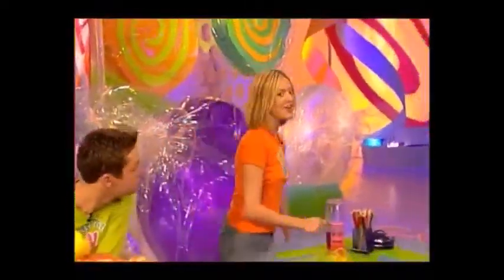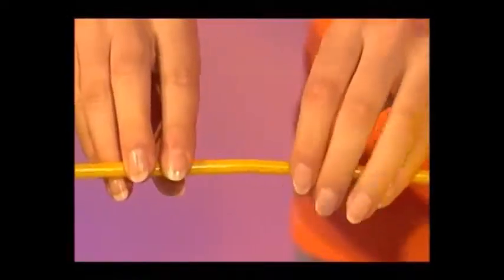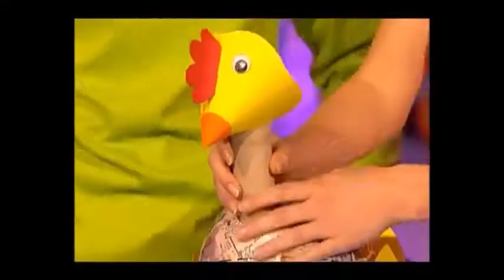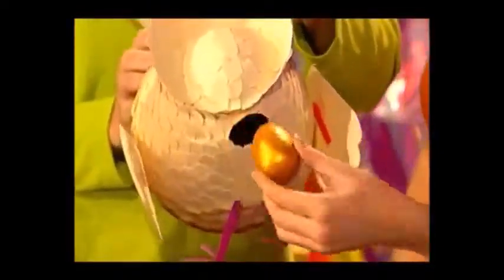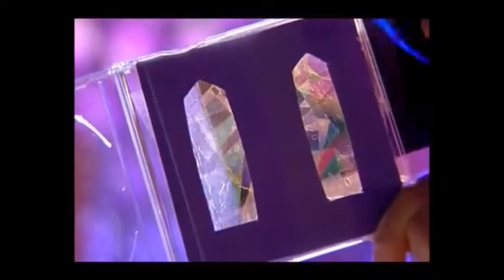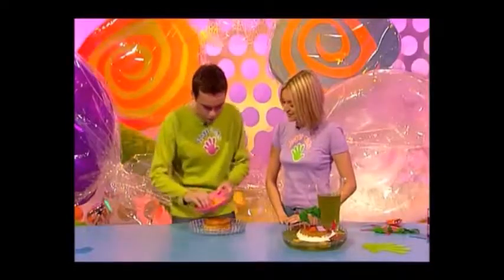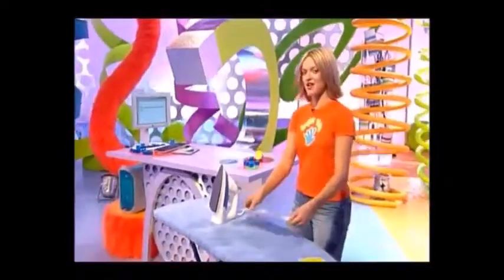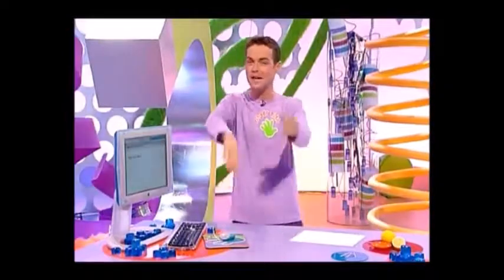Finger Tips: The One with the Flippin' Chicken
Top Make: Flippin' Chicken
1 Minute Finger Tips: Stain Glass Window (Stephen making & Fearne timing)
Food Finger Tips: Island Desserts
Techno Finger Tips: Invisible Writing